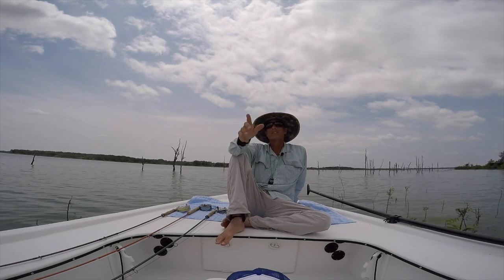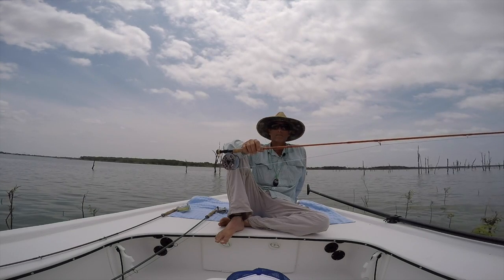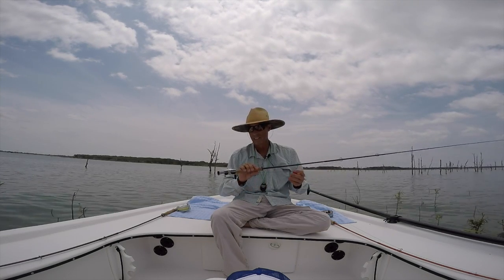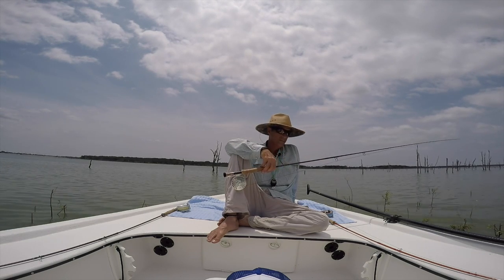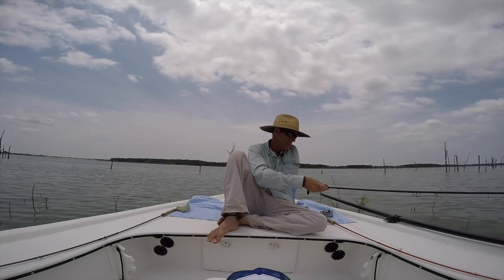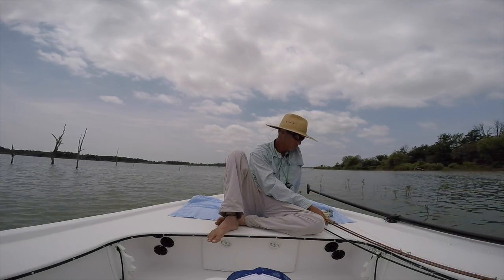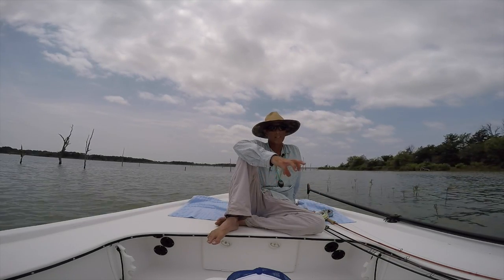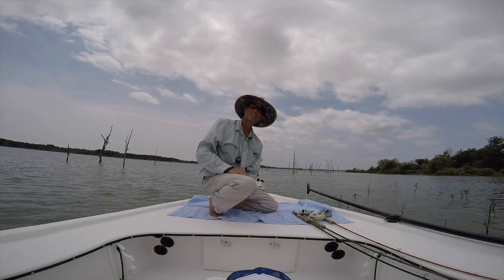What Fly Rods for Dad Catching Texas Carp & Largemouth Bass | For The Love of Fly Fishing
A Father's Day Special - Selecting a Fly Rod for Carp and Bass to use in North Texas. The rods I carry on my technical poling skiff every day. Time goes by, and the choices in fly rods evolve over time. The pace of change in fly rod design is very fast at the moment. But affordable and high quality rods are a great help when going after trophy bass and carp in Texas on fly.